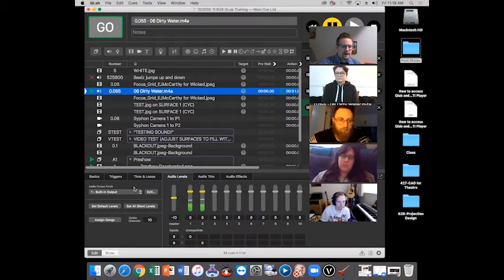Figure 53 QLab Teaching Sample